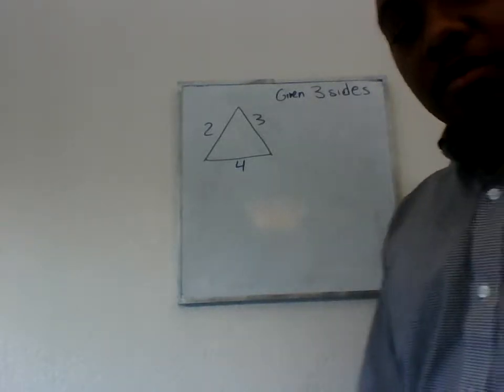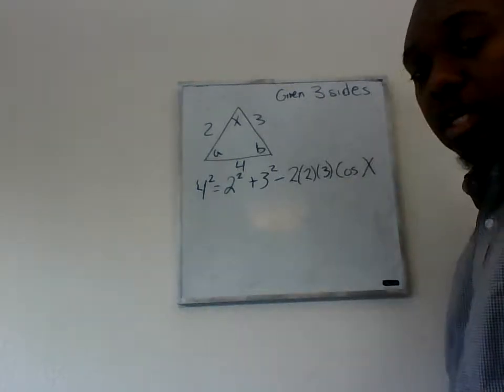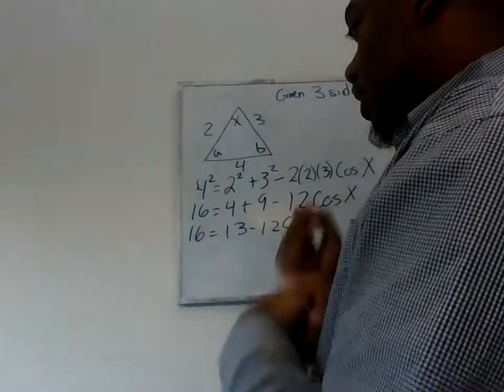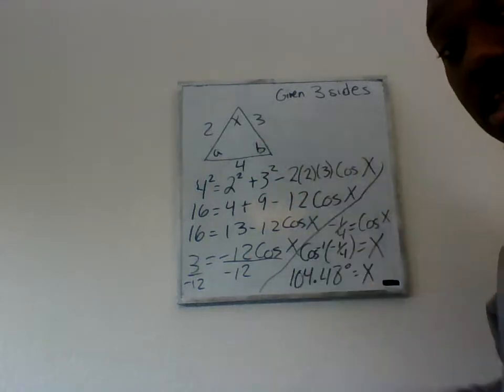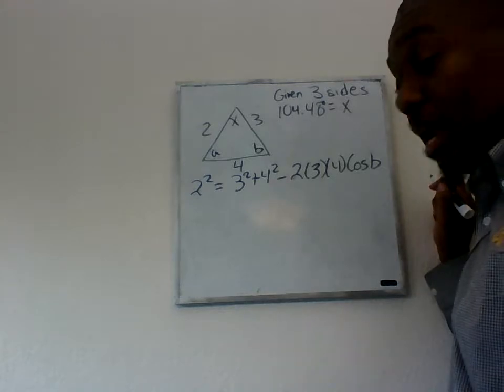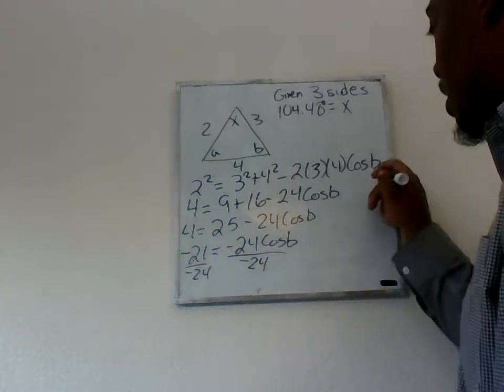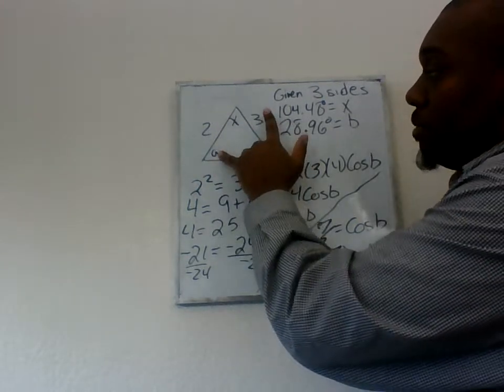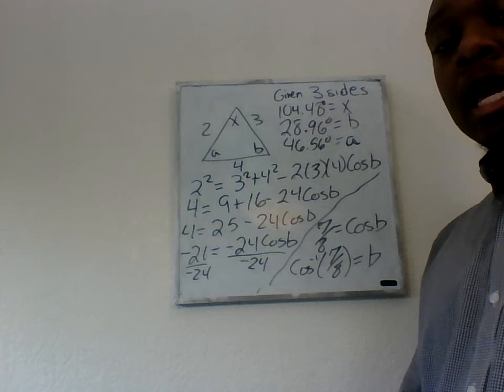Using Law of Cosines to find unknown angles